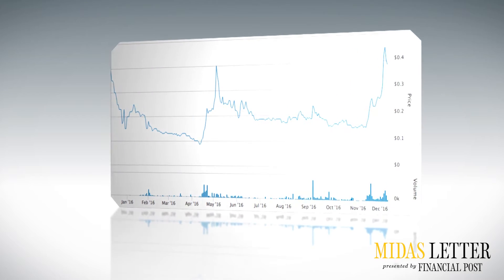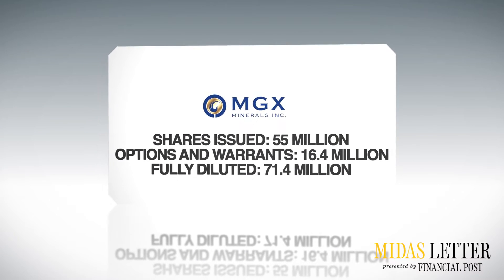Midas Letter Interview with MGX Minerals Inc. CEO Jared Lazerson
MGX Minerals Inc. CNSX:XMG  CEO Jared Lazerson describes his company's patent pending process for extracting lithium from hydrocarbon wells in Alberta.